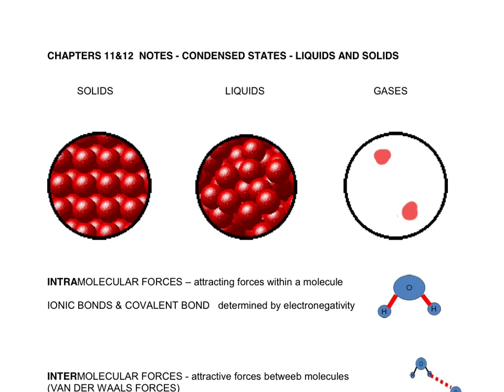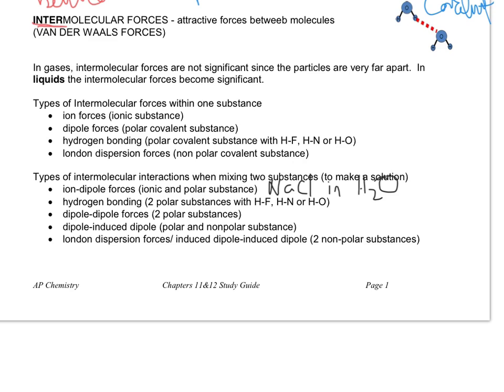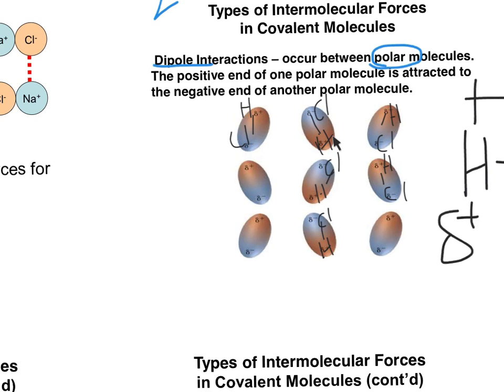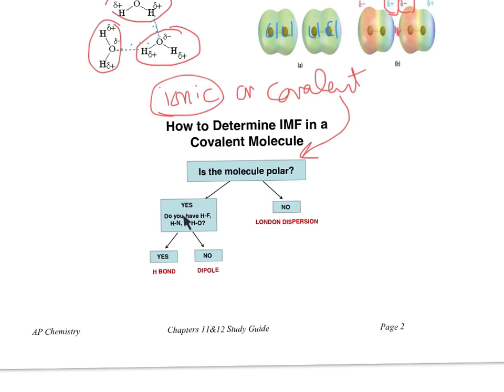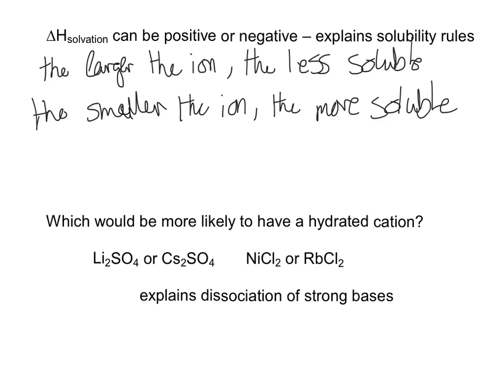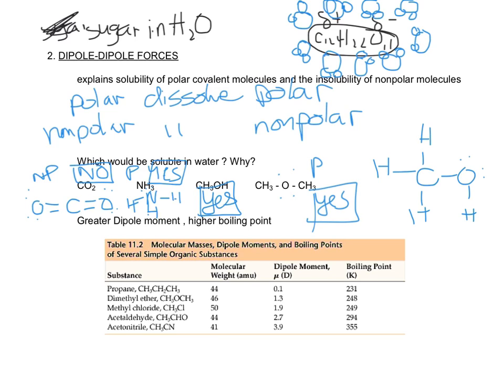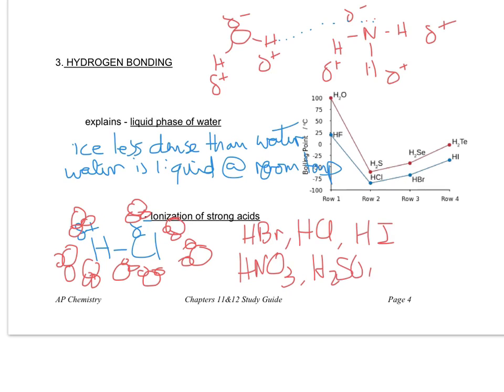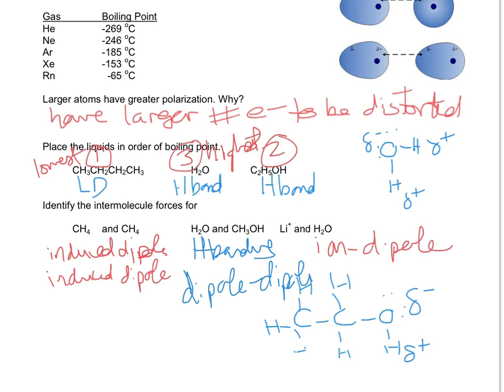AP Chem Ch 11&12 - IMF